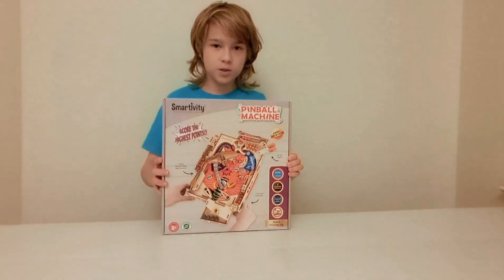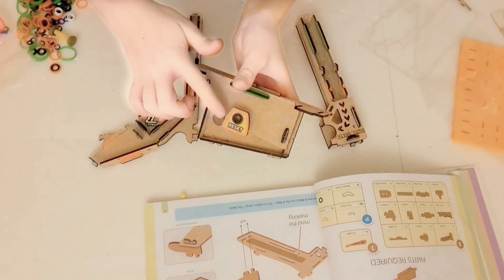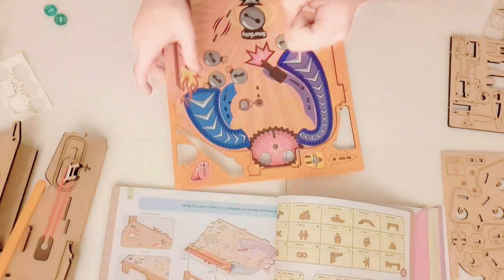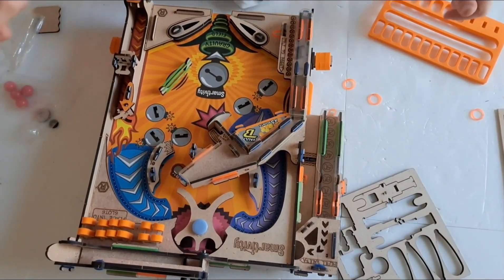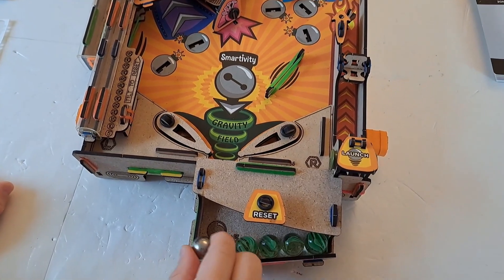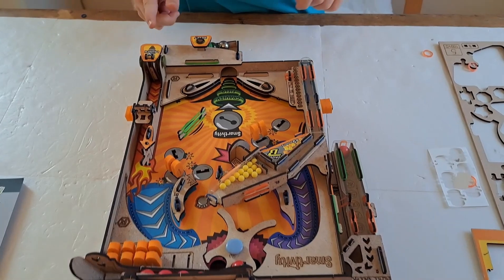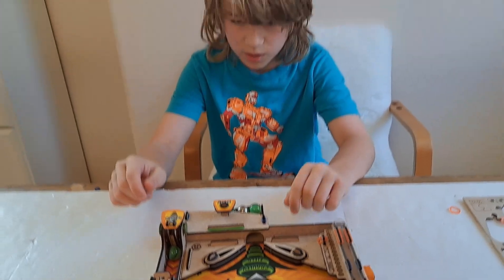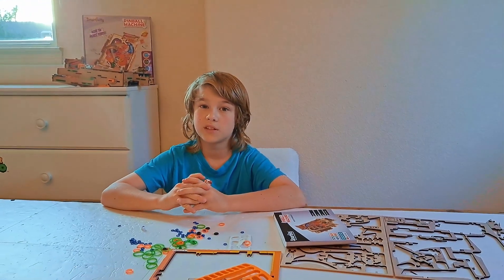DIY Pinball Machine by Smartivity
I built the Pinball Machine by Smartivity, and here is how I did it.

This is a very creative stem project that I enjoyed to build. It only took me about 3 hours!
This is a review of how to build the Pinball Machine.

Family channel with plenty of games at home and outdoors.
Tune in now for endless family fun with Mr. SmartKid.